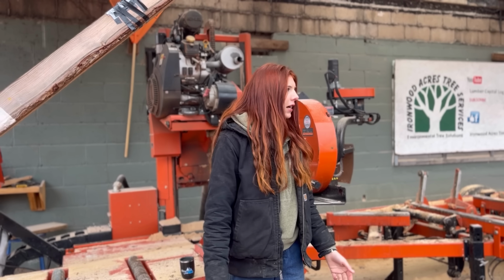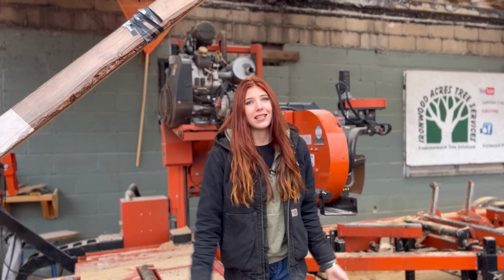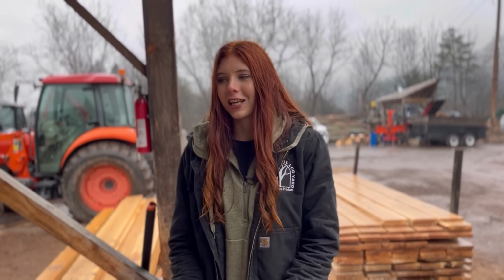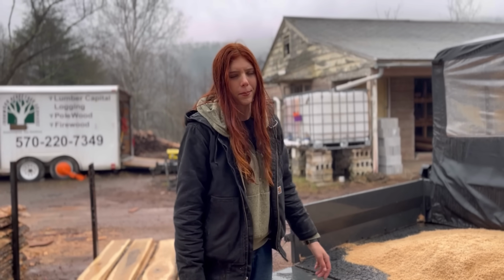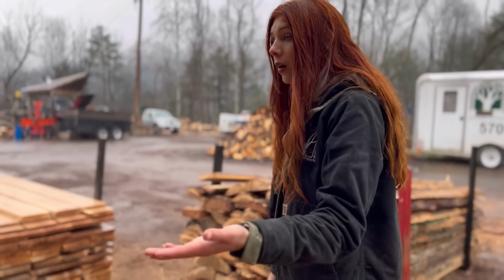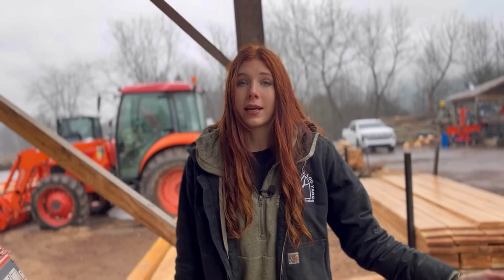Rainy Day on the LT40 Woodmizer